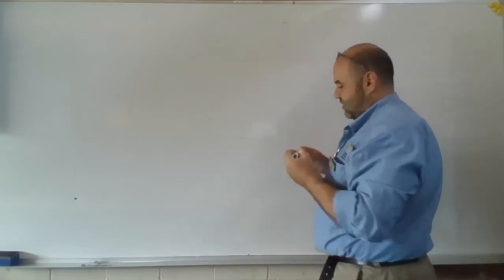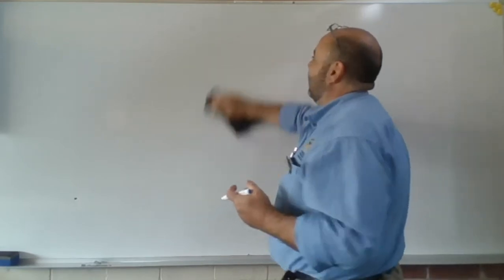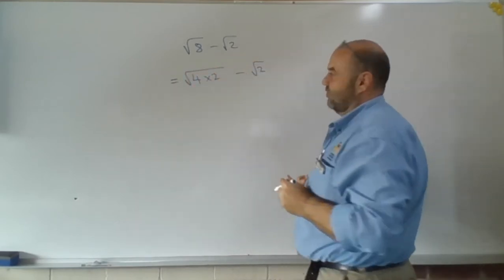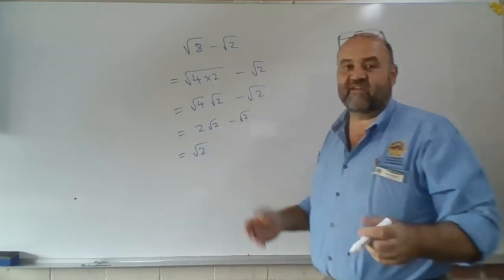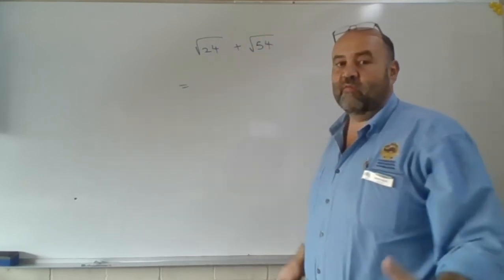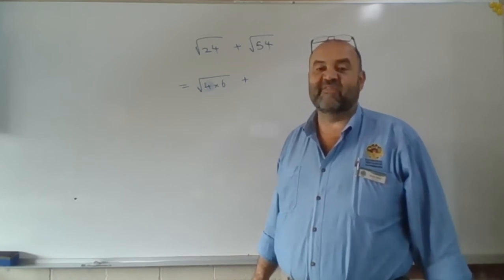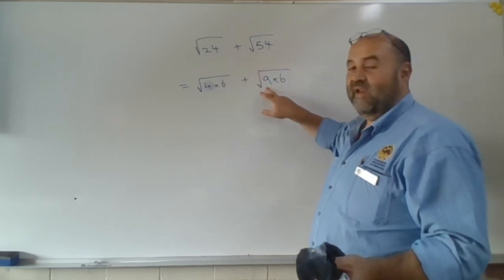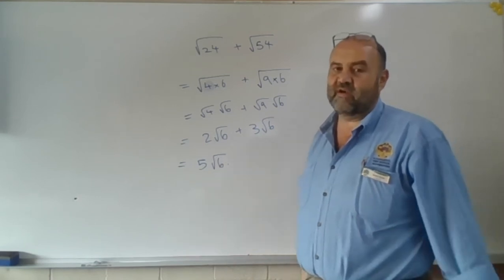Simplifying Surds Adding and Subtracting